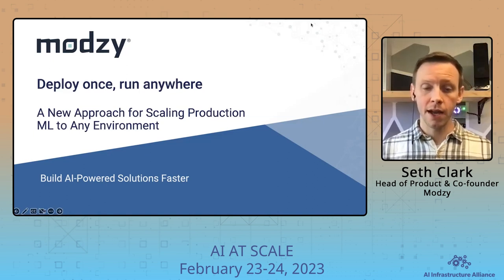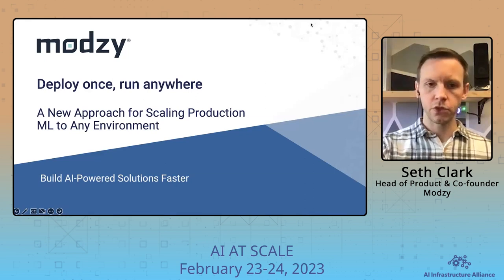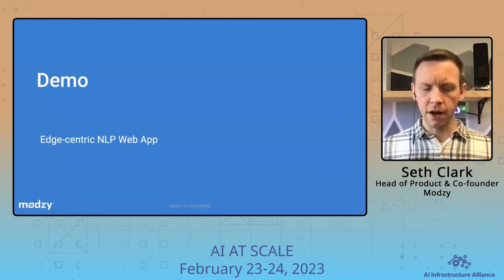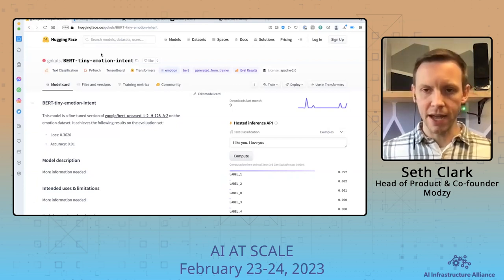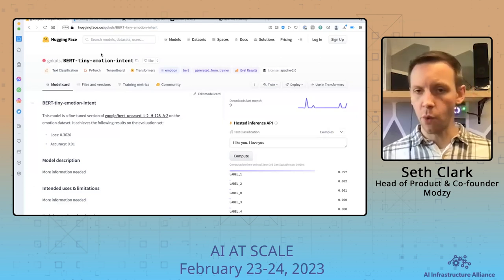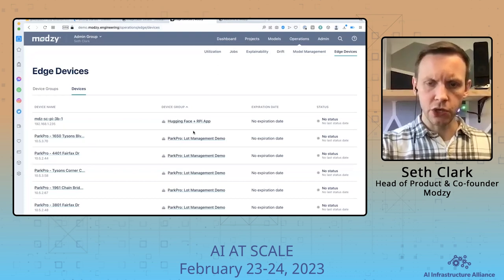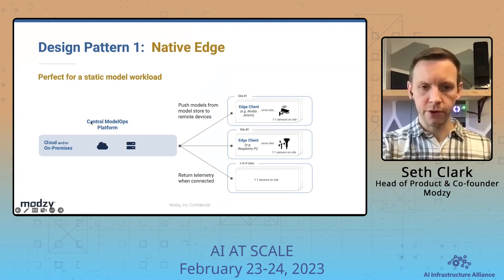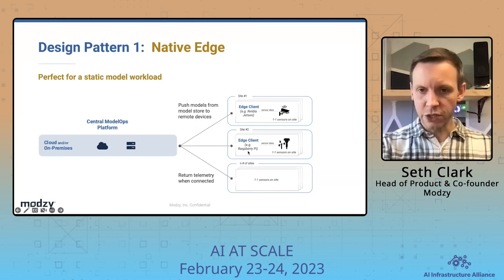Seth Clark – Modzy – Deploy once, run anywhere: A new approach for scaling production ML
As teams turn to machine learning (ML) to drive innovation and transform their operations, they often face the challenge of scaling ML models to a variety of environments. These environments can include on-premises data centers, private clouds, public clouds, hybrid clouds, air gapped systems, and edge devices. Each of these environments brings its own set of challenges and considerations, from infrastructure and security to data management and regulatory compliance. In this talk, we will delve into these challenges and explore how to overcome them in order to successfully deploy and scale ML models across a wide range of environments.